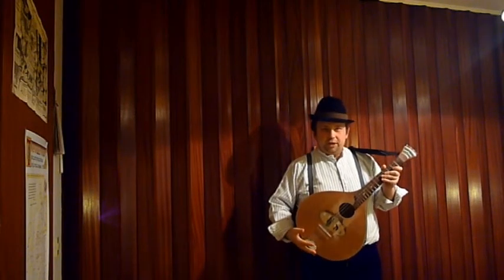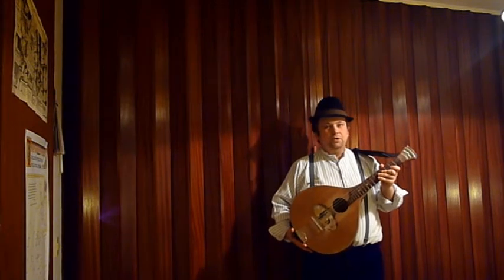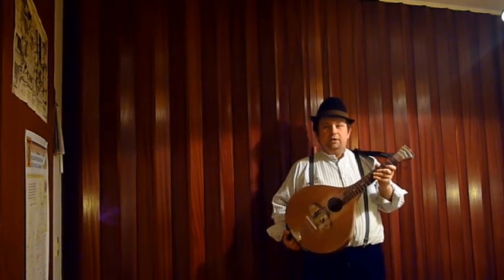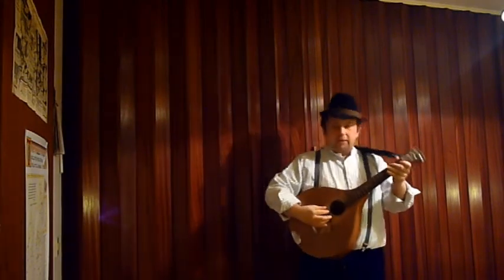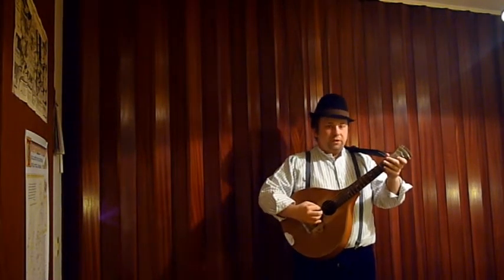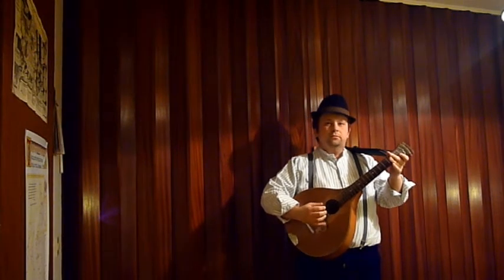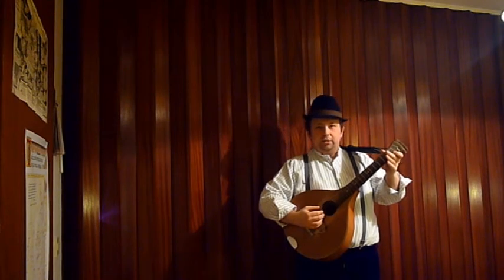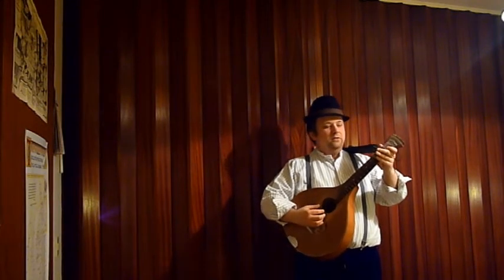SLIDE IT, BABY! Folk Picking Exercise 1 (Part D, Lesson 11)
In lesson 11 I show you a folk picking exercise that is quite helpful for slide waldzither licks.